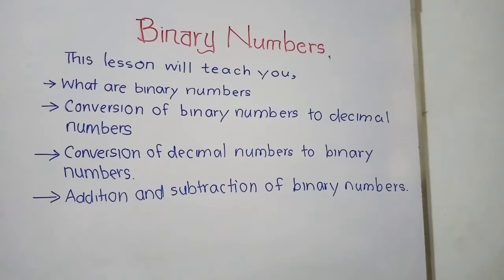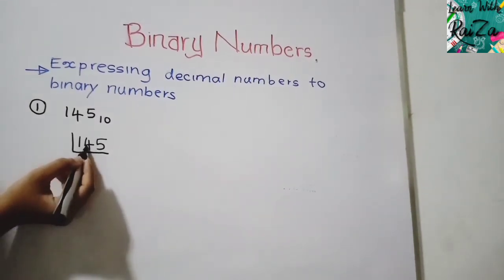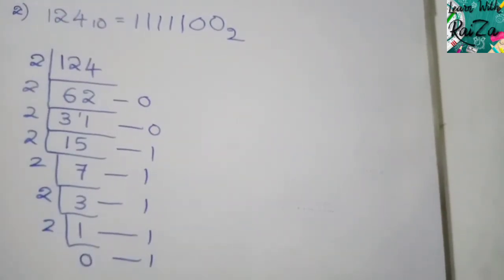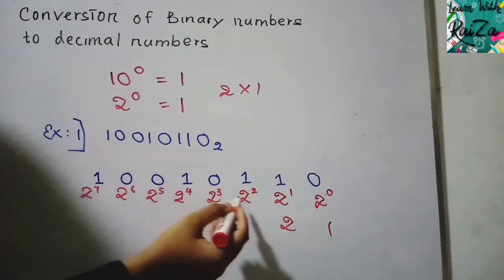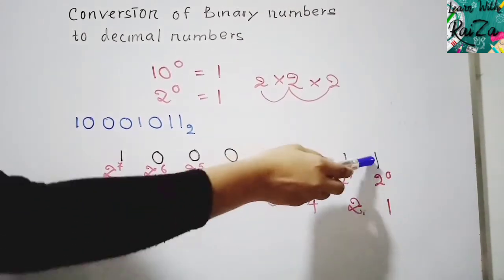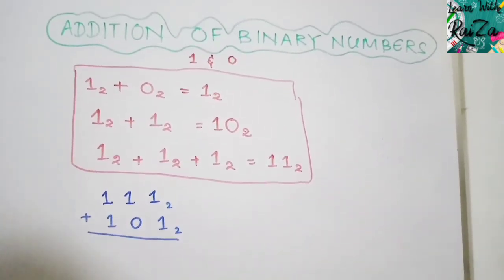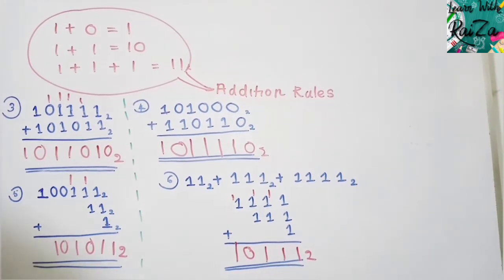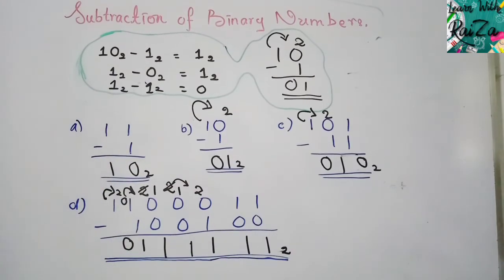Grade 09 Binary Numbers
Grade 09#Maths#Binary Numbers#Learn with Raiza# This video is created with the motivation of teaching the students to meddle with binary numbers